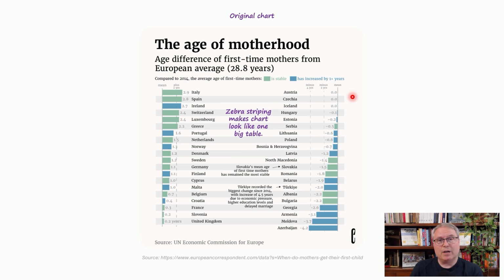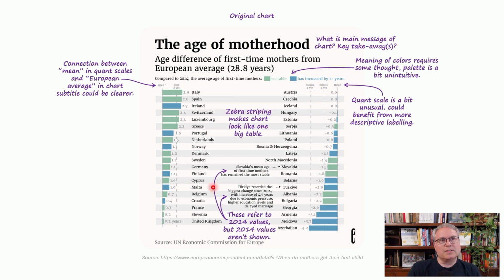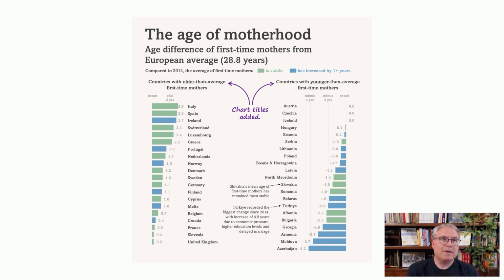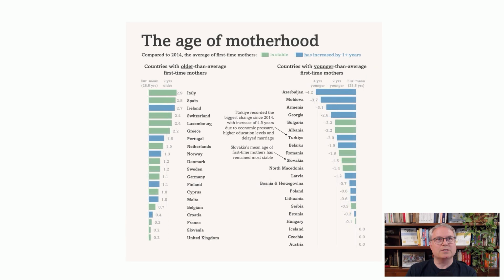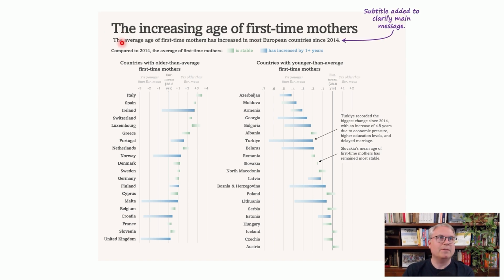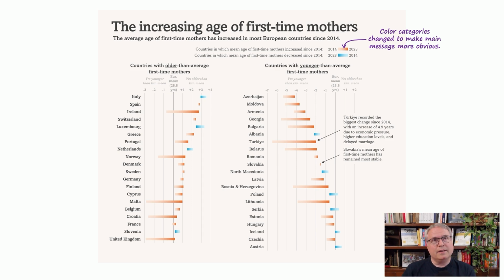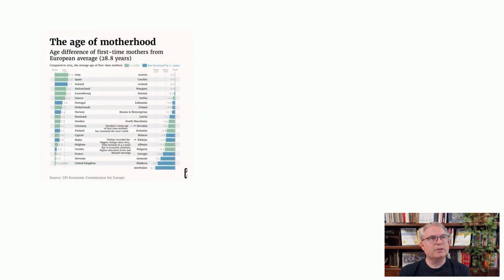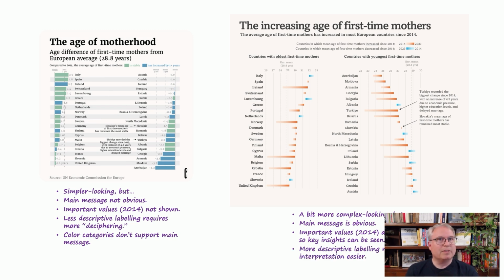How I turned this OK chart into a great chart (step-by-step process)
A step-by-step process of redesigning an OK chart to make it easier to read and to make its key messages much more clear.